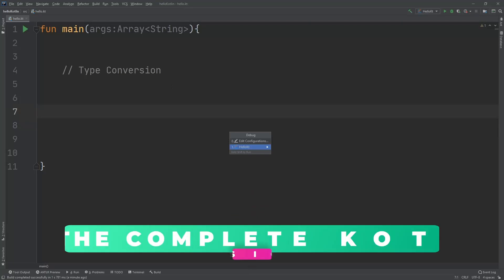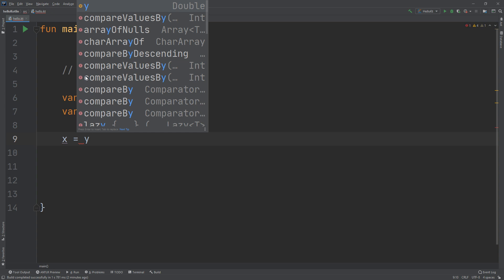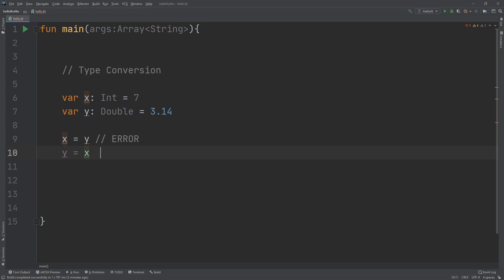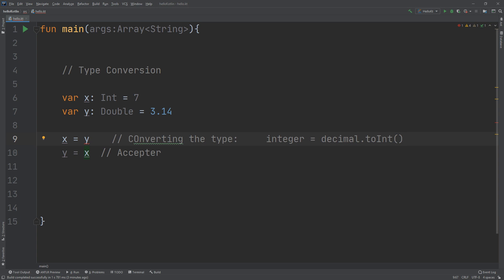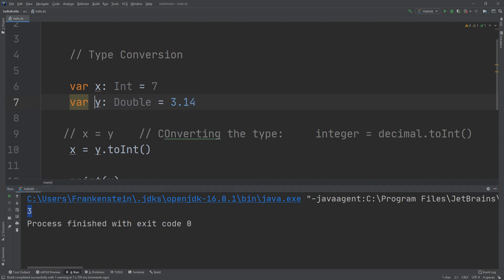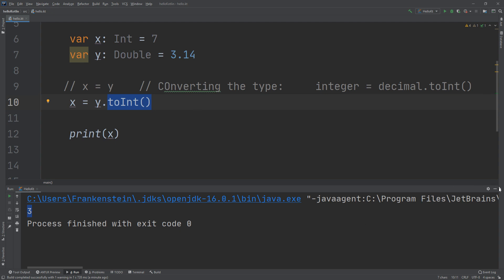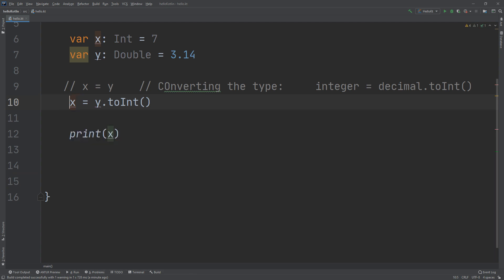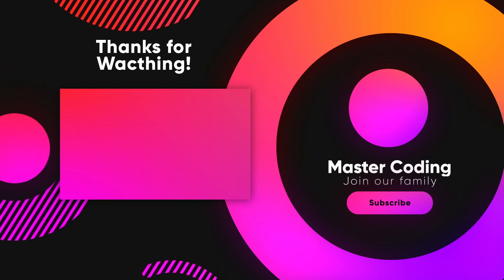The Complete Kotlin Course #5 - Type Casting in Kotlin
This video will learn you how to convert types of variables in Kotlin and their usage. Kotlin is a general purpose, open source, statically typed “pragmatic” programming language. It is used for many things, including Android development.

TAGS
learn kotlin
kotlin
kotlin tutorial
kotlin course
kotlin programming
kotlin android
android kotlin